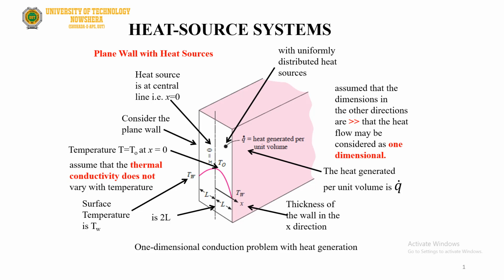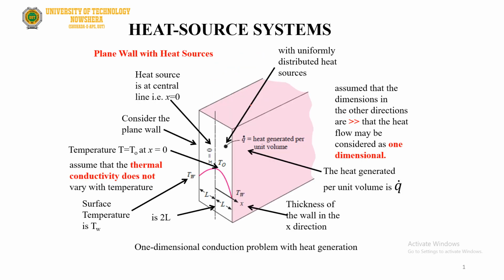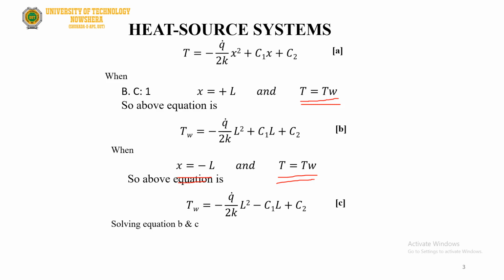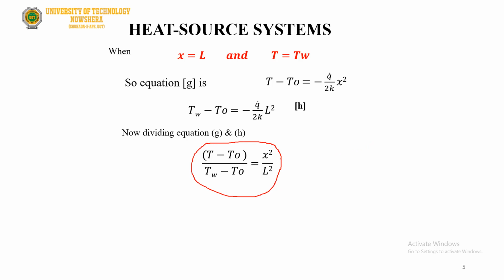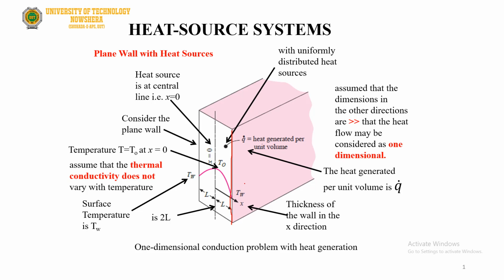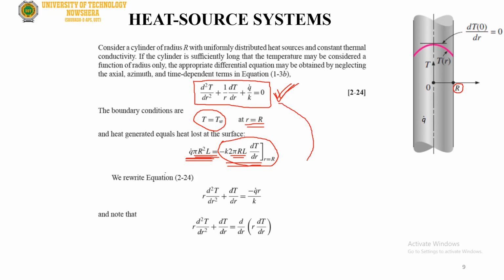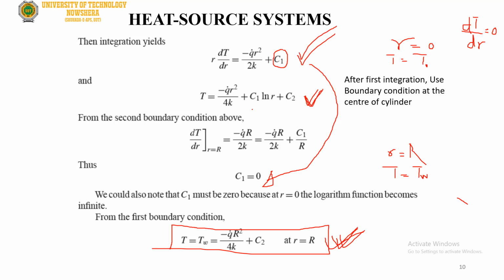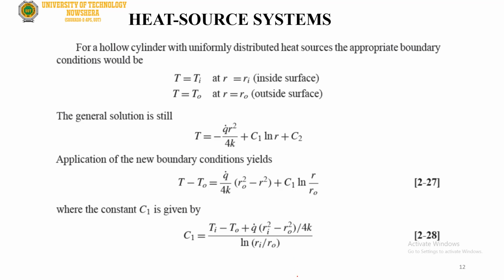Heat Source Systems | Heat Transfer | HMT | Lecture 05